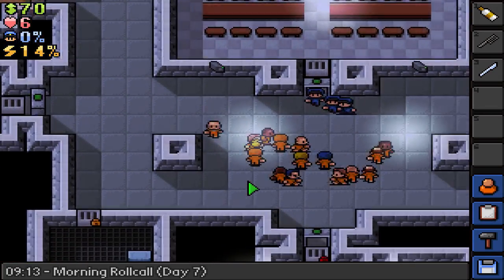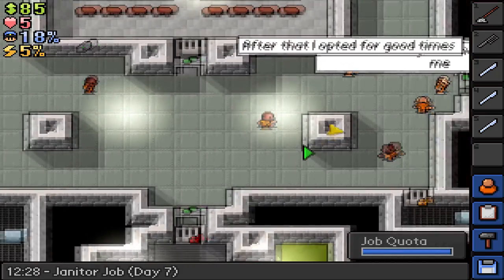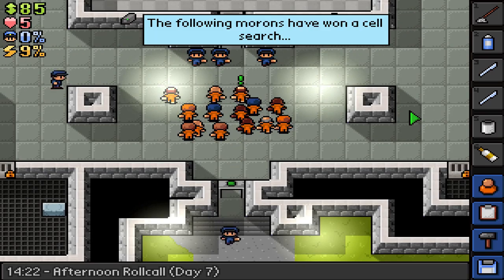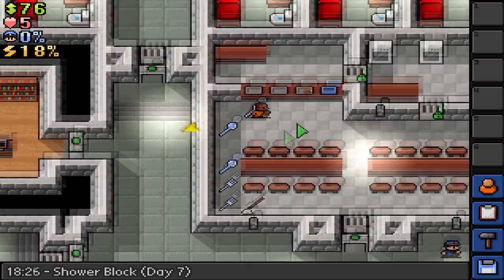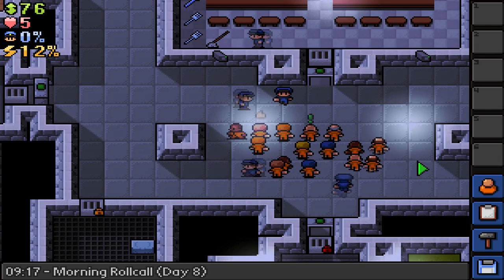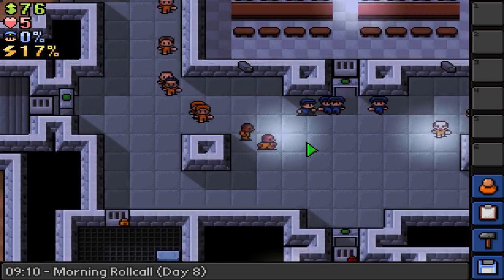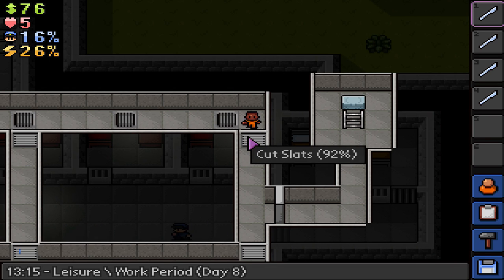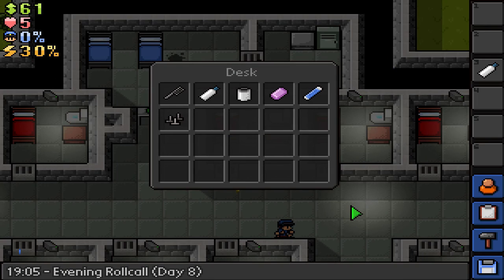The Escapists | Let's Play | Day: 7-8 Crawling in The Air Vents!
In this episode of The Escapist we manage to finally get up into the air vents! About freaking time! We run into an issue or two but everything gets all fixed up and we make our way through a slat and a half. Hoping next episode we can get on the roof, probably going to have to go all yolo sawggin's on it, cause you know how I doooooo! I'm starting to feel better, I think. I can't tell if I'm feeling better or getting used to feeling like I have a baseball of snot in my nose. I feel like I sound less nasally too, but again I could just be getting used to it. What do you guys think? There are so many people in the AHD, I have confidence that one of you will respond! If you'd like to join the secret long description reader club comment "armpit honey drop" in the comments and I shall great you into the most awesome club you've ever been in! If you're a returning member add " :{D " to your comment, we'll start a new trend of mustached emotes and take over the world! MWAHAHHAHAHHAHAHHAHH! *clears throat* GOD KILEE, keep your indoor voice.

I am currently playing a handful of different games, take a peek at my channel and subscribe and follow me on Twitter ) to be the first to know when a new video comes out!

I used OBS (Open Broadcaster Software) and a Audio Technica AT2020USB+ to record this episode of The Escapists.